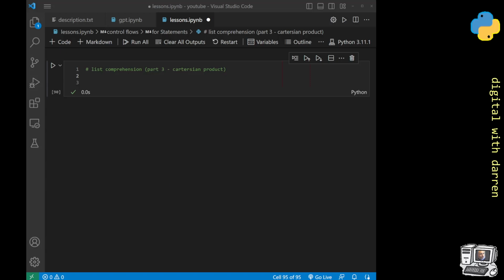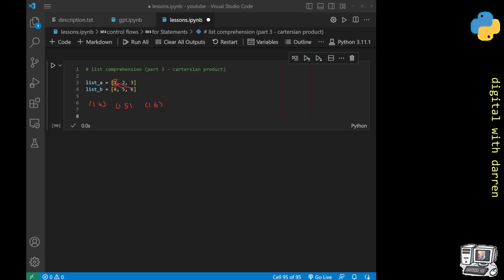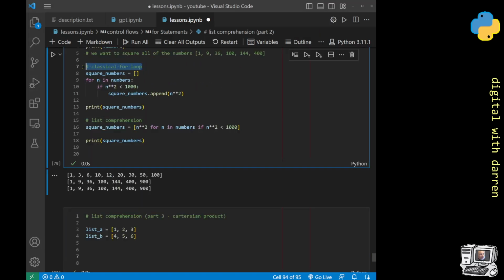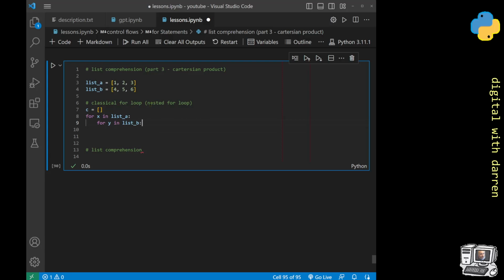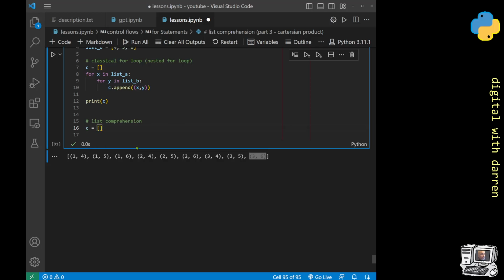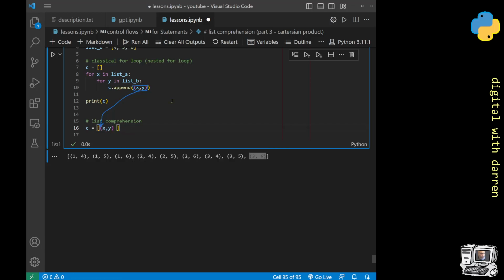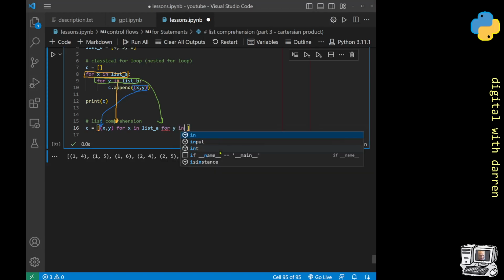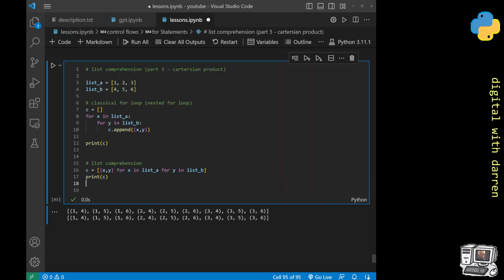list comprehension in python - part 3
list comprehension is extremely powerful for handling lists where we might otherwise require nested for loops.